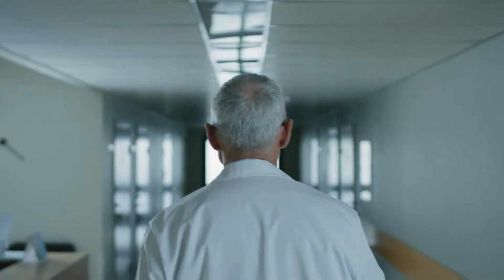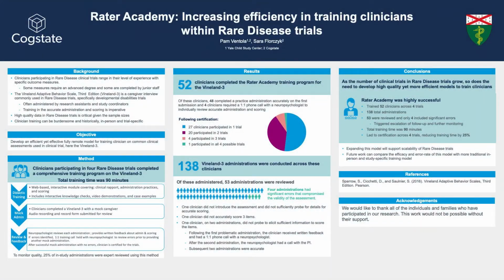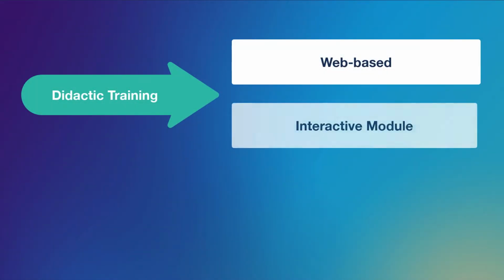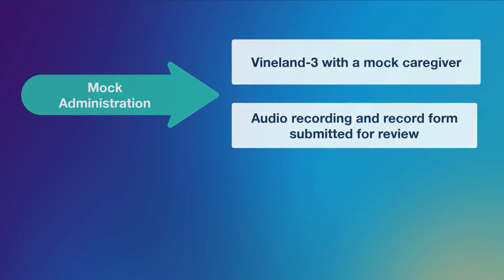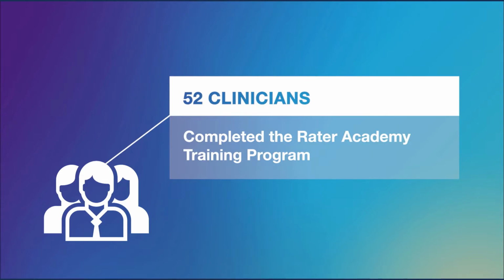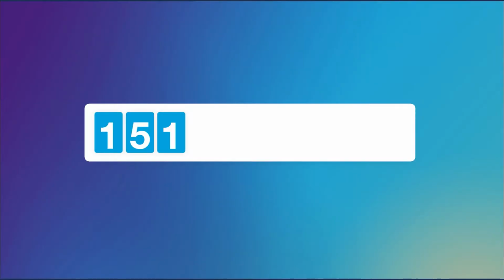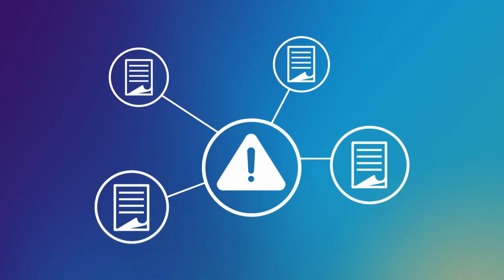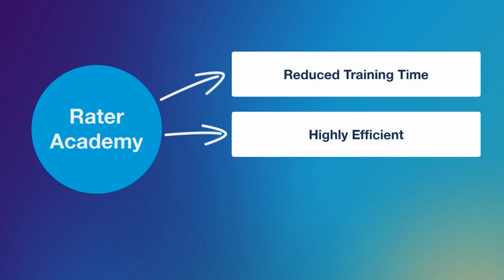Increase Rater Training Efficiency for Rare Disease Clinical Trials | NORD 2021 Poster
In rare disease clinical trials, each data point is particularly critical. However, gathering accurate, high-quality data is challenging due to a variety of factors. Efficient rater training can help study teams improve signal detection, optimize budgets, and reduce burden on busy sites.

Dr. Pam Ventola—Senior Science Director for Pediatric and Rare Disease at Cogstate—outlines efficient and effective ways to train clinicians for rare disease trials using a "rater academy" approach, as presented in her NORD 2021 poster.